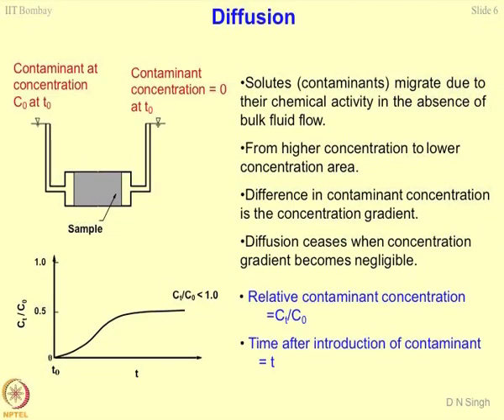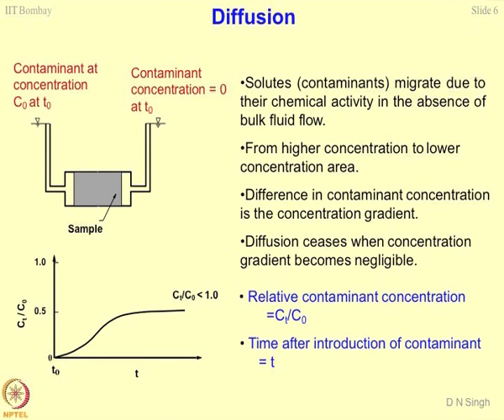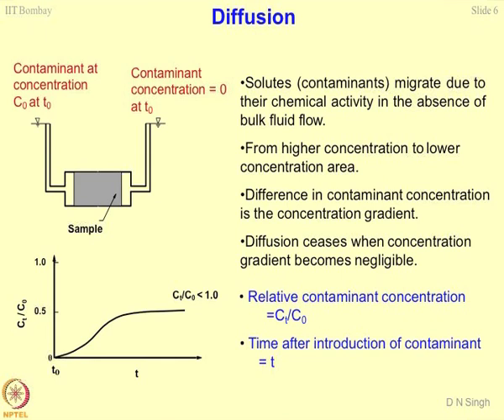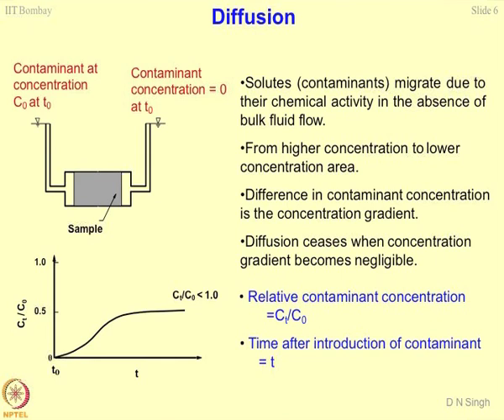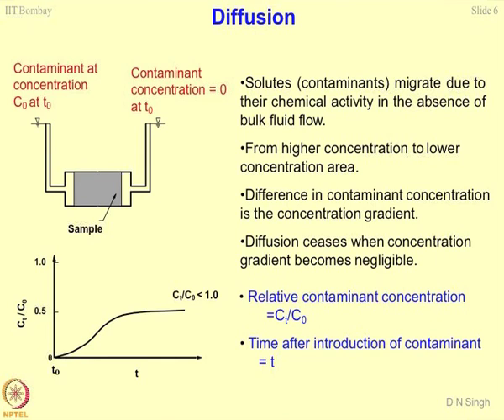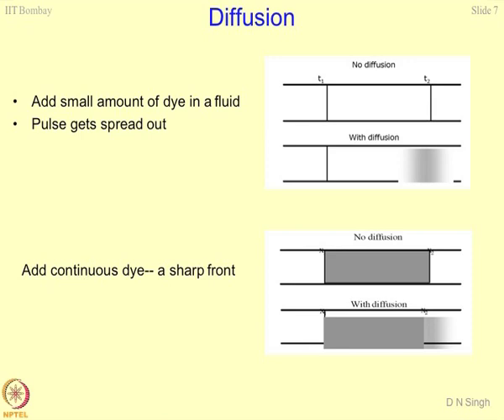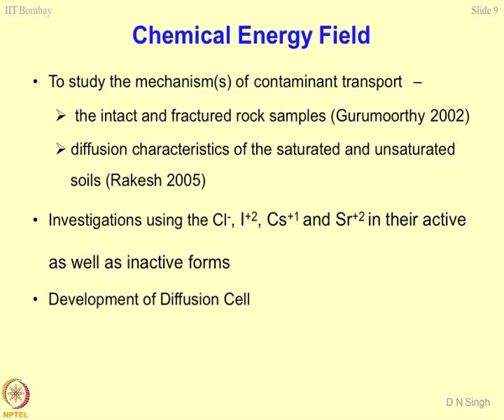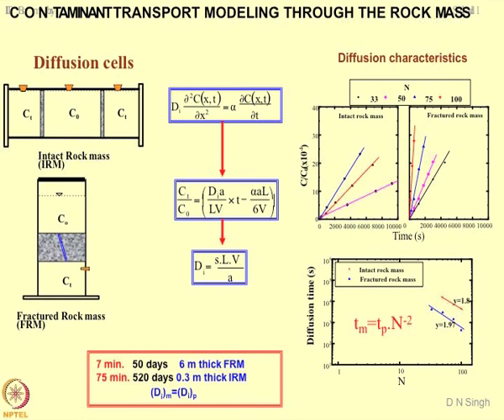Week 8-Lecture 34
Lecture 34 : Contaminant transport through porous media – 3

 To access the translated content:
1. The translated content of this course is available in regional languages.
 2. Regional language subtitles available for this course
 To watch the subtitles in regional languages:
 1. Click on the lecture under Course Details.
 2. Play the video.
 3. Now click on the Settings icon and a list of features will display
 4. From that select the option Subtitles/CC.
 5. Now select the Language from the available languages to read the subtitle in the regional language.